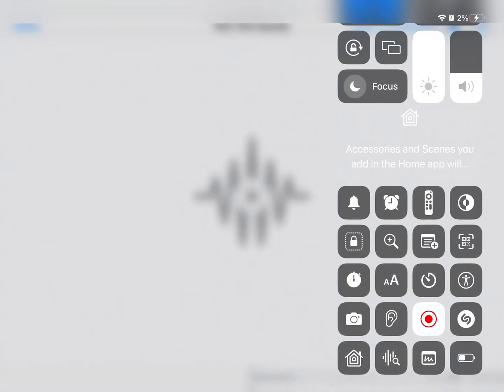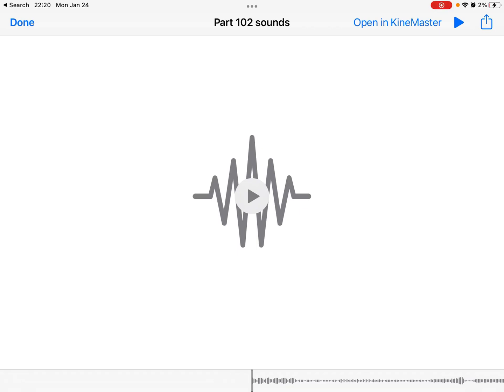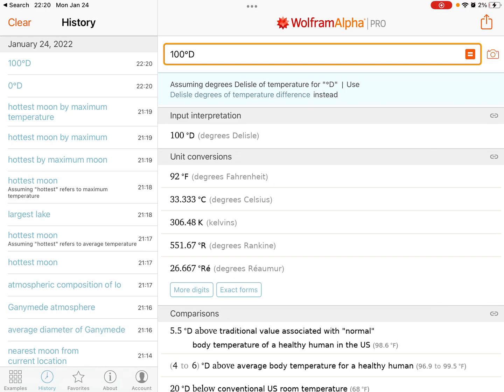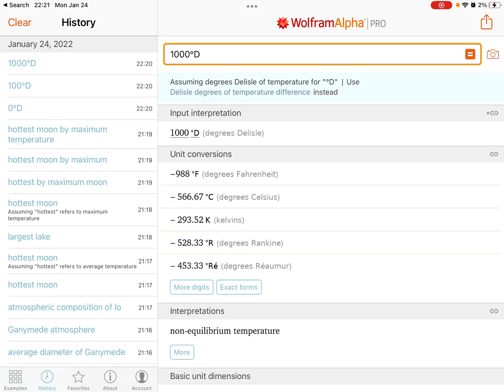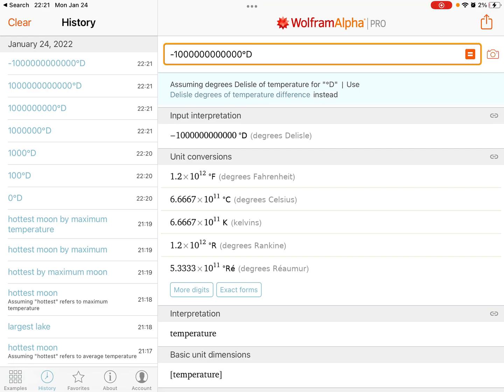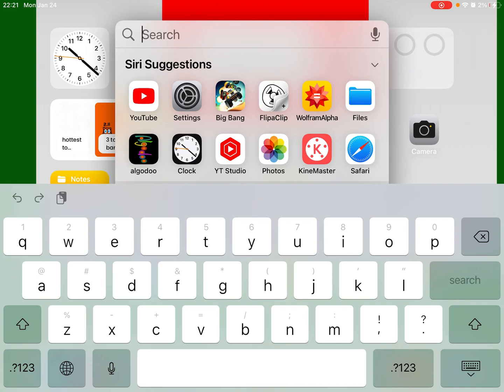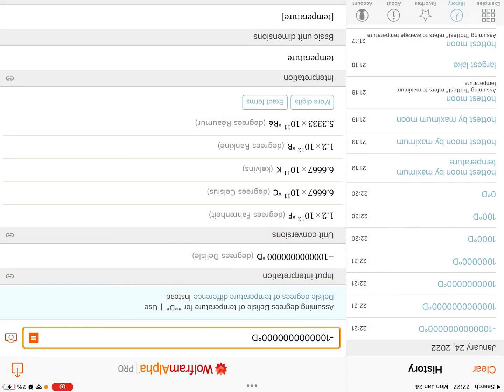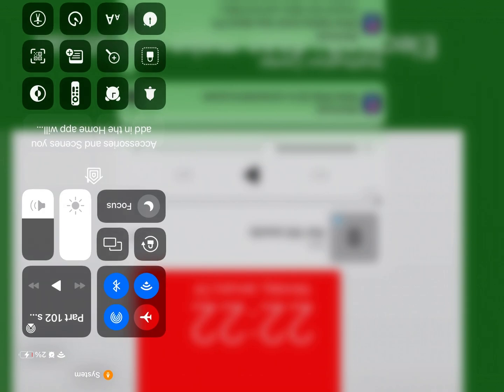Numberblocks band eighths 0.125 to 100 (part 102)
New unit for temperature is delisle
0 delisle = 100 Celsius or 212 Fahrenheit
Negative Numbers on degree delisle will be hot
Positive Numbers on degree delisle will be cold